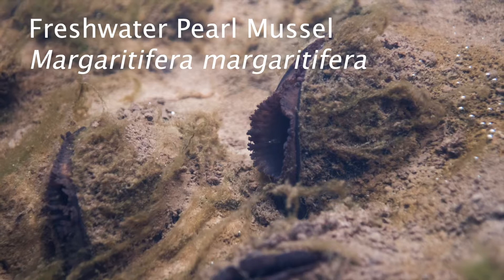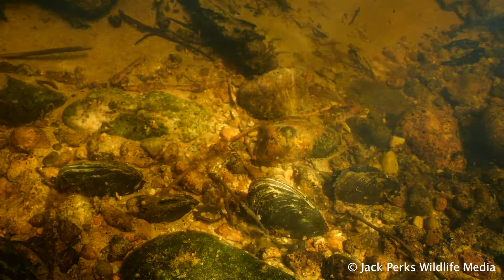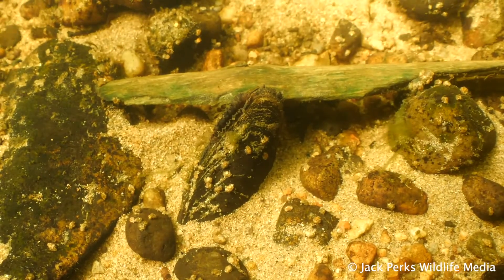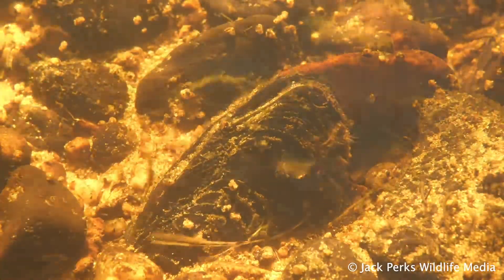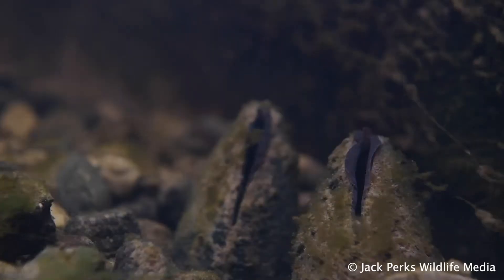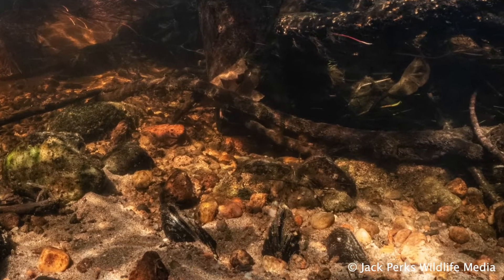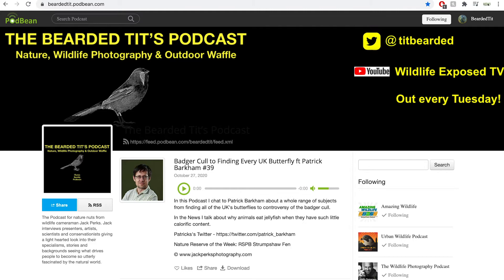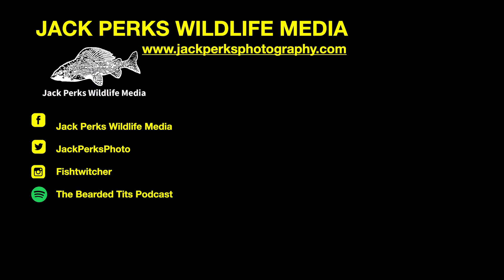Pearl Mussel: Fact File (British Wildlife Facts)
In this fact file we look at the Pearl Mussel.